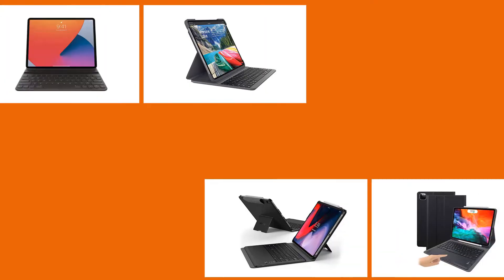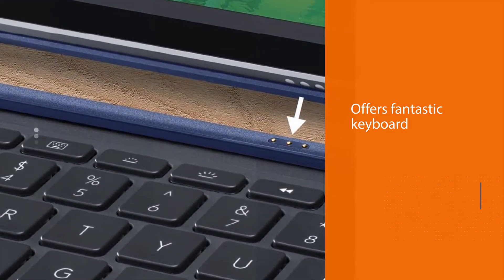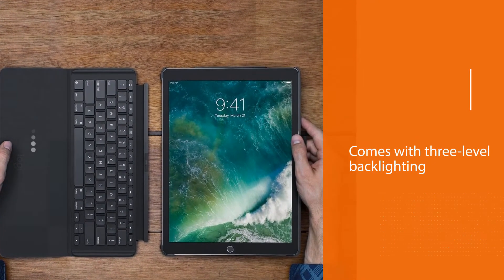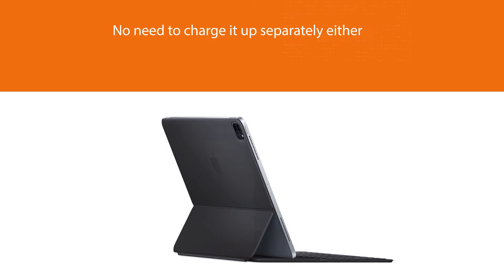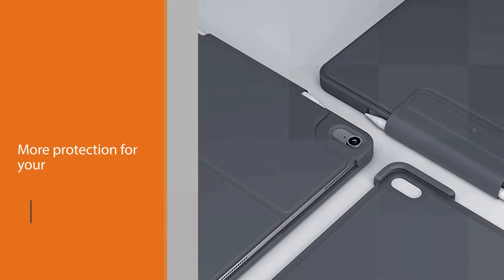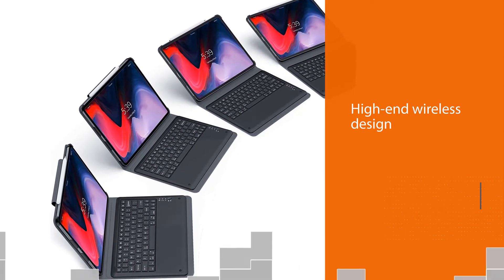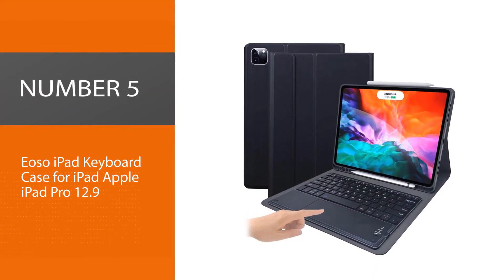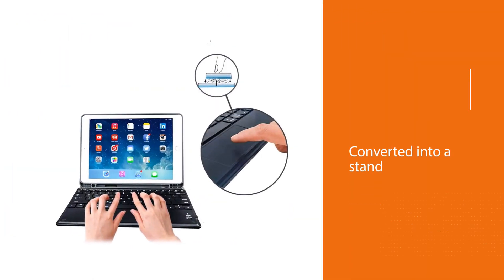Top 5 Best iPad Pro 12.9 Keyboard Cases With Keyboard Built-in Touchpad & Pencil Holder Review 2022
Links to the best iPad pro 12.9 keyboard cases listed in this review video:
► 1. Logitech iPad Pro 12.9 Inch Keyboard Case
► 2. Apple Smart Keyboard Folio for iPad Pro 12.9-Inch
► 3.  Logitech SLIM FOLIO PRO for iPad Pro 12.9-Inch
► 4. Infiland Case with Bluetooth Keyboard for ipad Pro 12.9
► 5. Eoso iPad Keyboard Case for iPad Apple iPad Pro 12.9

🕝Timestamps🕝
0:07 - Introduction
0:28 - Logitech iPad Pro 12.9 Inch Keyboard Case
1:15 - Apple Smart Keyboard Folio for iPad Pro 12.9-Inch
1:58 - Logitech SLIM FOLIO PRO for iPad Pro 12.9-Inch
2:40 - Infiland Case with Bluetooth Keyboard for ipad Pro 12.9
3:23 - Eoso iPad Keyboard Case for iPad Apple iPad Pro 12.9

★What is a iPad pro 12.9 keyboard case?
But not all users like the on-screen keyboard, and that's where a keyboard case comes in handy. Keyboard cases bridge some of the gap between tablet and laptop, making it easier to use the iPad for e-mails, word processing and other less casual tasks that can be made difficult by the iPad's on-screen keyboard.